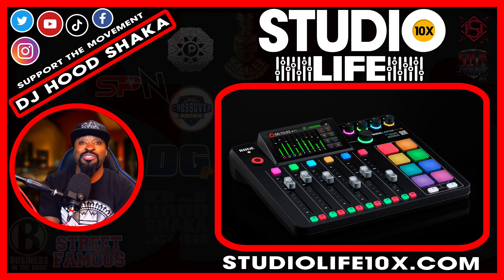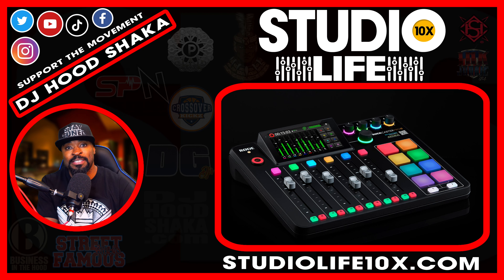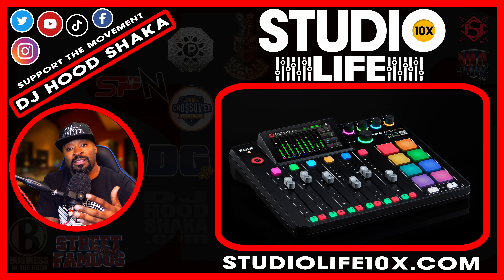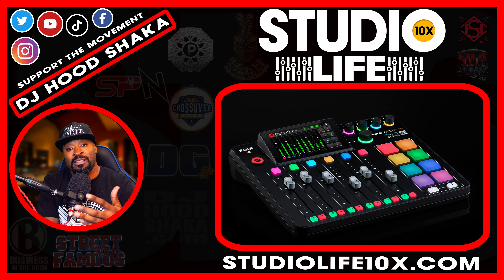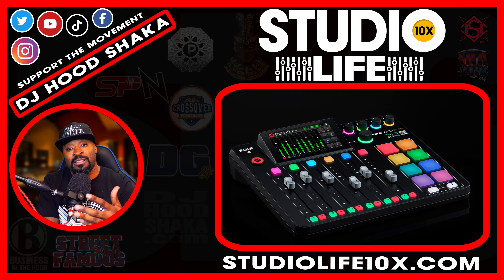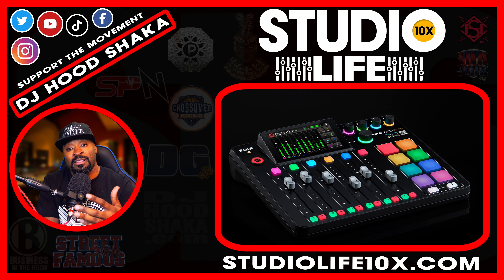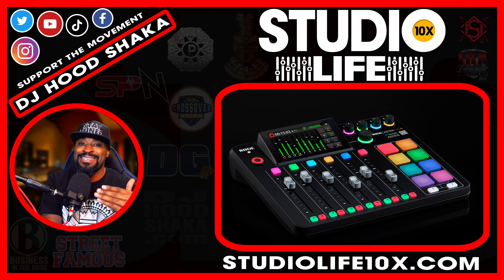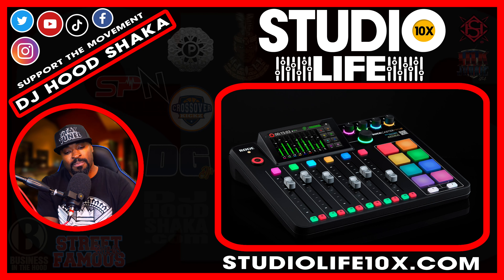Studio Life 10X RodeCaster Pro 2 Why I’m Excited Reaction And Thoughts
In This video I'm providing dialog about the RodeCaster Pro 2 and talking about why I’m Excited about its arrival and giving reactions and t.houghts